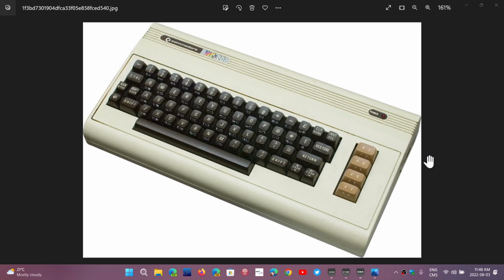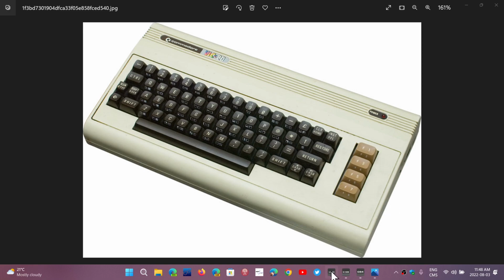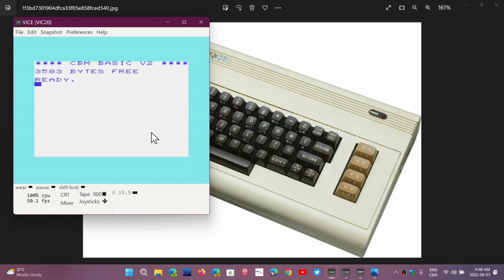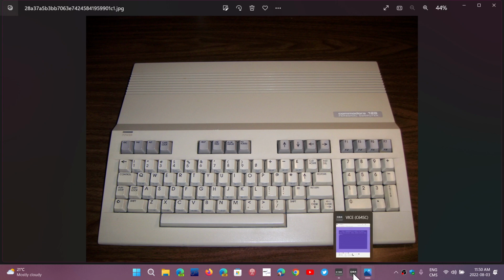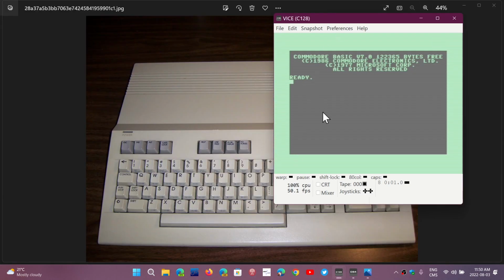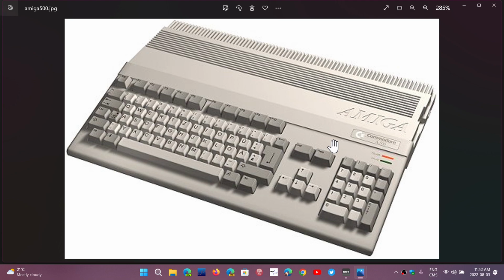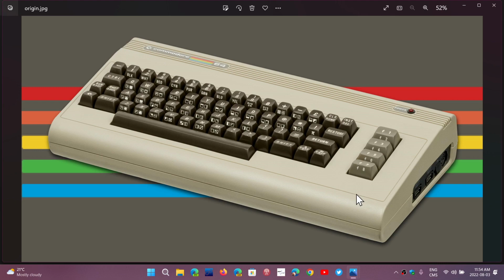Commodore 64 at 40 years my first PC was a Vic 20 and my computer story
What was your first computer ?